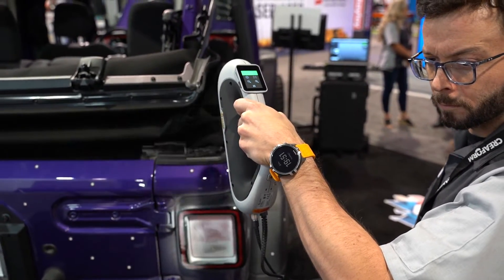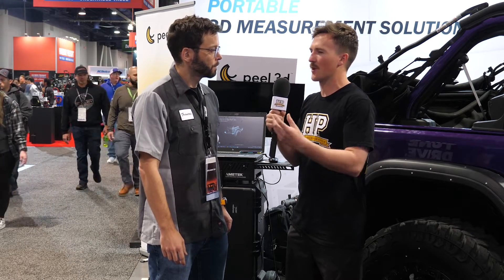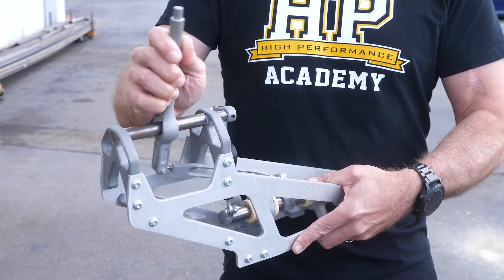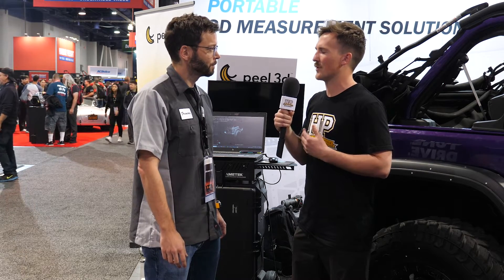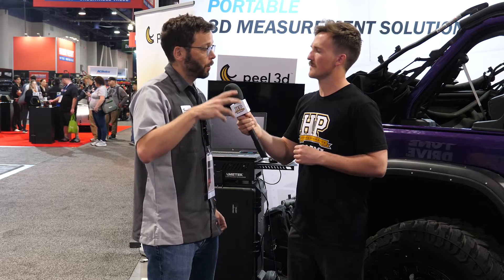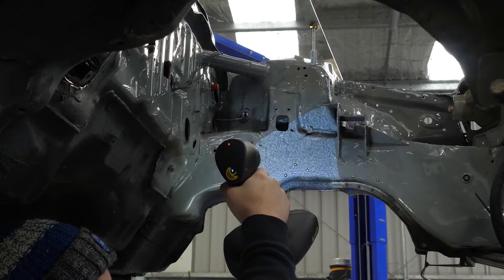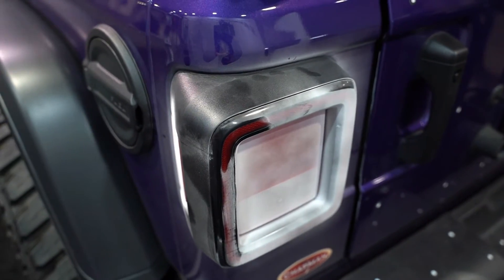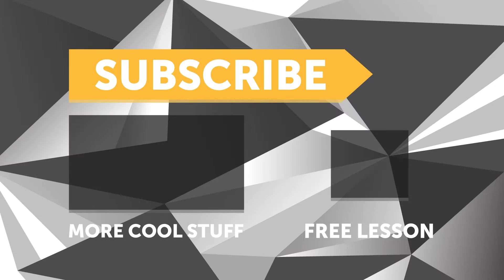Don't Waste Your Time 3D Scanning.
💻 Learn to design custom parts for your dream car. 3D Modelling & CAD course.

Interested in 3D scanning? Don't waste your time struggling with the basics, have a watch of this and learn from industry experts like Francois Leclerc of peel 3d.

Many of the common questions about 3D scanning are covered in this interview including:
- What is 3D scanning?
- How do 3D scanners work?
- What file types do 3D scanners use, and can we use that STL file type in CAD software like Fusion 360, Onshape, or SOLIDWORKS Makers, etc?
- What are the PC requirements?
- How much does an entry-level commercial 3D scanner cost?
- Why bother when you can scan with an iPhone?
- How can you scan translucent items?
- Can you 3D scan colours and textures?

With 3D scanning becoming increasingly accessible, it has become common to see it used in the motorsport industry for vehicle builds, repairs, and manufacturing. This use will only continue to expand and become increasingly popular as technology becomes not just better but also more affordable via units like the Peel 3.
TIME STAMPS:
0:00 - peel 3d - Francois Leclerc
0:10 - What is 3D Scanning?
1:19 - All The Angles
1:48 - Use Case (Not A Waste Of Time)
3:00 - Reverse Engineering & 3D Modelling
3:37 - Scan File Types
4:27 - STL Mesh Vs CAD File Types
5:30 - Fusion 360 Example
6:16 - peel 3d Scanner Pricing
7:13 - Why Not Just Use An iPhone?
8:25 - Resolution, Accuracy, Efficiency & Software
9:23 - Scanning Colour & Texture
10:29 - Colour Vs Tracking
10:47 - Scanning Dots
12:38 - Dimensional Accuracy
13:33 - Reflection Issues
14:10 - Translucent Material Solution
14:45 - Advancements
15:18 - @farocreaform Upgrade Deal
15:35 - PC Requirements
16:32 - @peel3d
17:00 - BUILD.TUNE.DRIVE